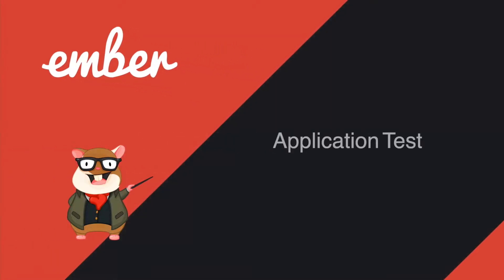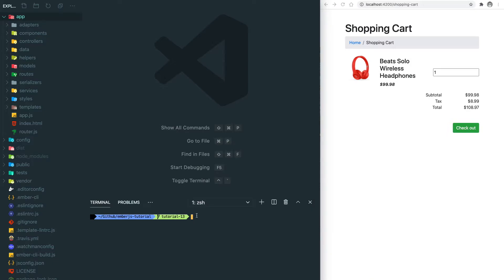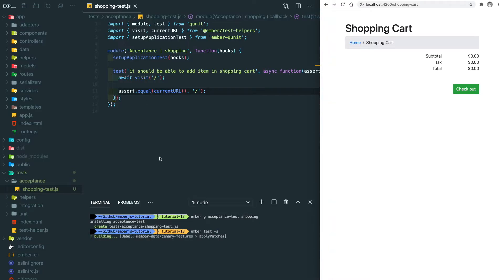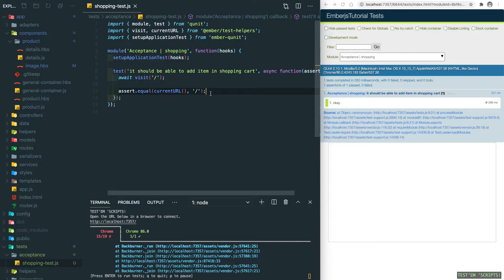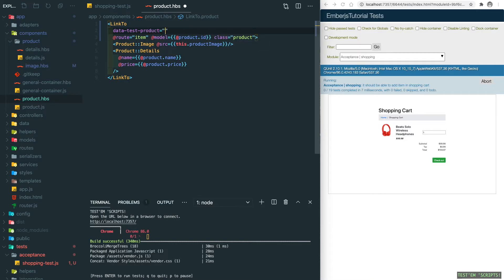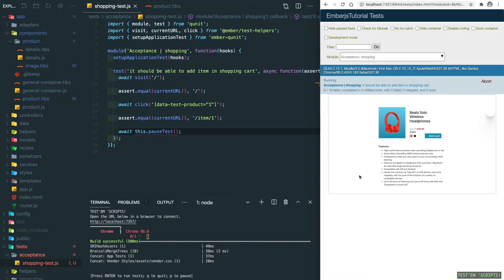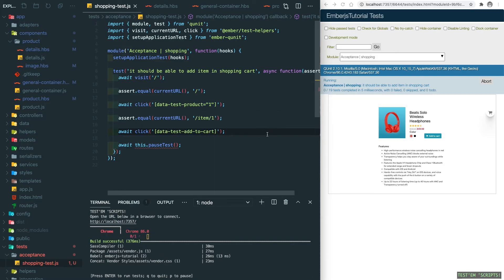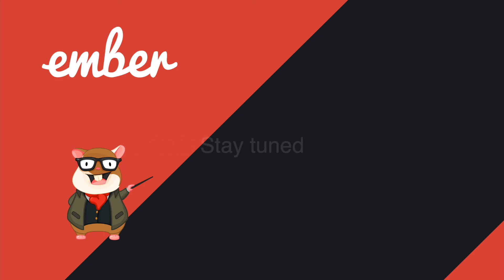Ember.js tutorial for beginners #13 Application/Acceptance test (2022)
EmberJs tutorial for beginners #13 Application (Acceptance) test

Intro (00:00)
Recap (00:23)
Goal (00:48)
Structure (01:36)
Resolve unexpected error (02:29)
pause test (03:24)
Implementation (04:05)
Outro (07:29)